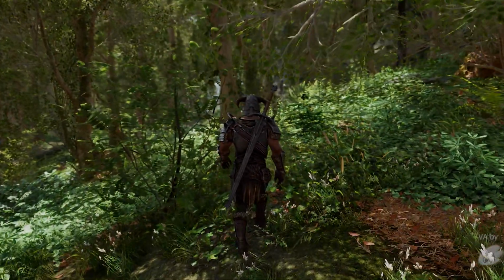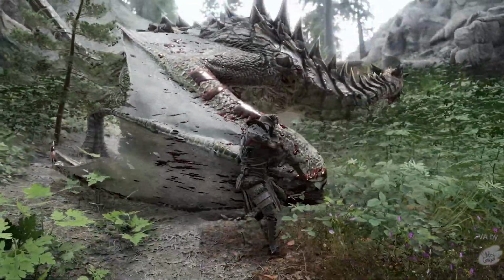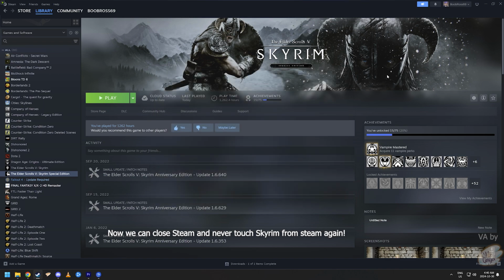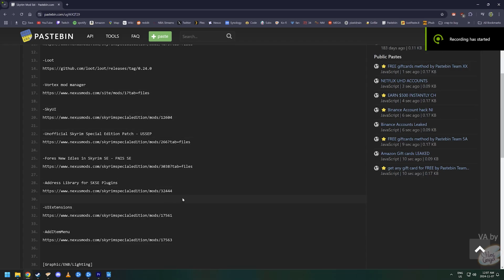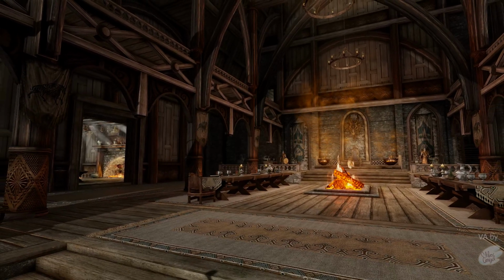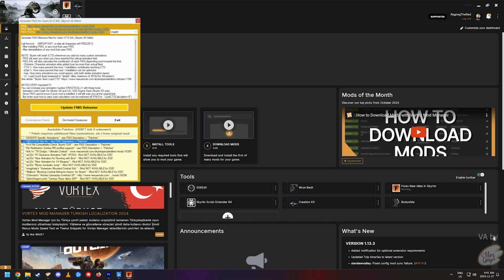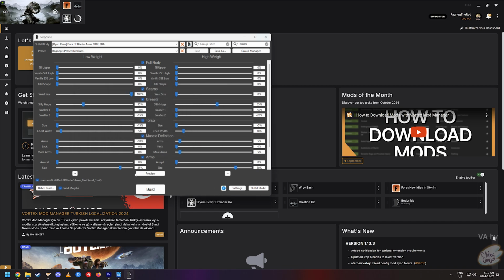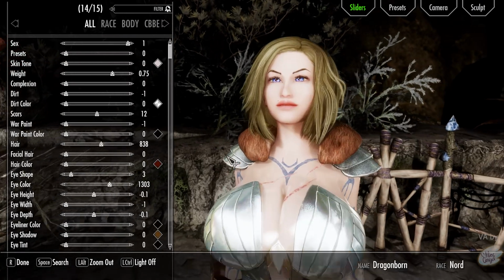Beginners Guild To Modding Skyrim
A scuffed tutorial intro to modding Skyrim